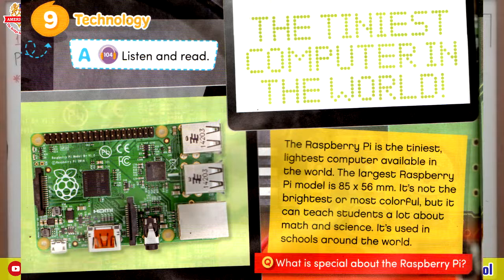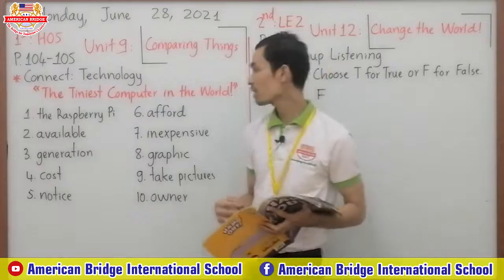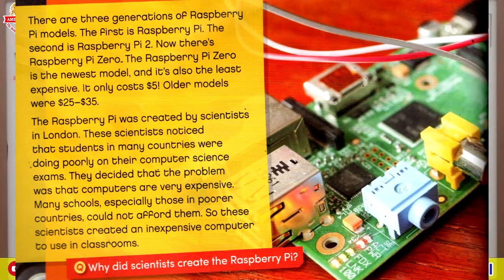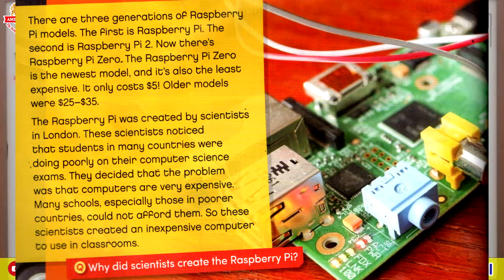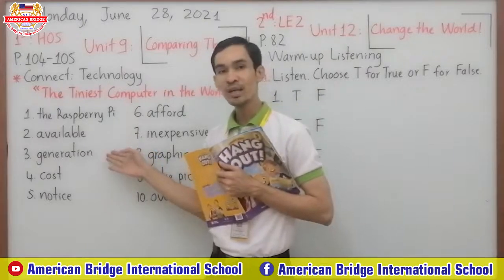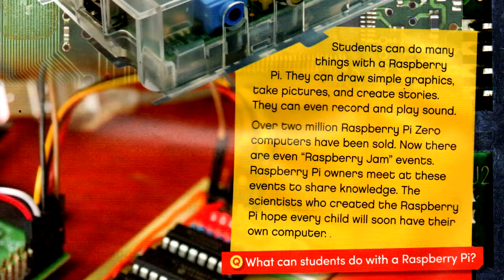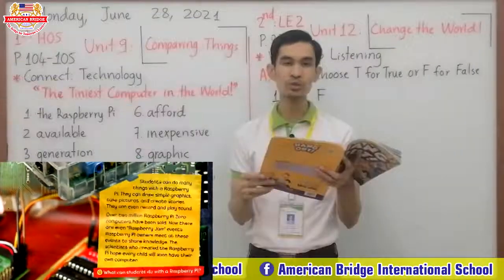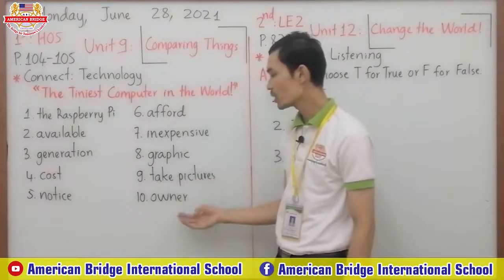28.06.21 Level 5/1st Session/Hang Out! 5/Unit 9: Comparing Things/Page: 104-105 (Connect)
Level 5
First Session
Subject: Hang Out! 5
Unit 9: Comparing Things
Page: 104-105 (Connect: Technology)